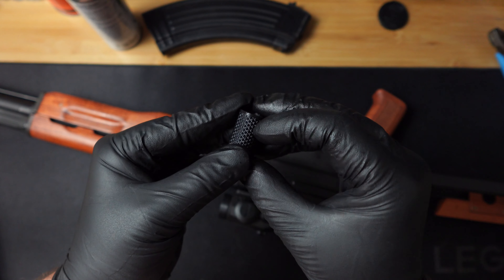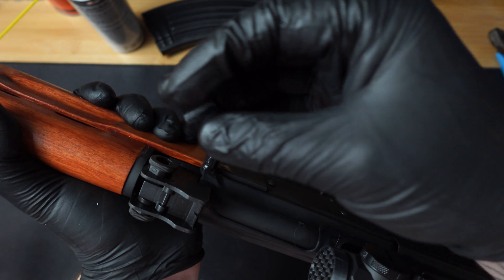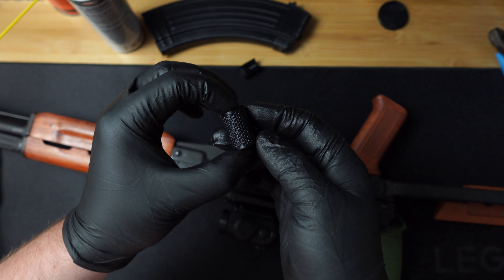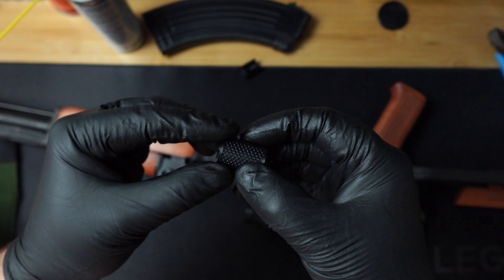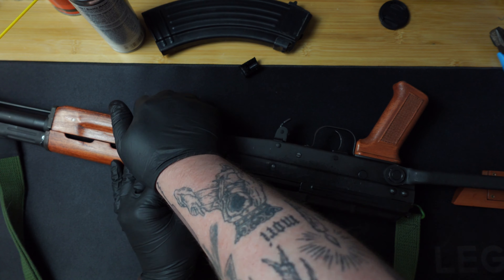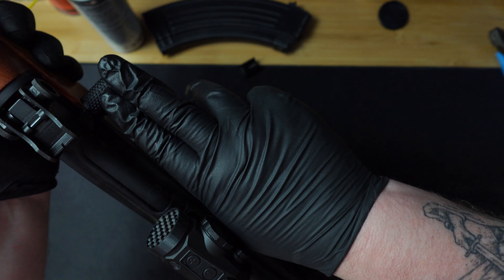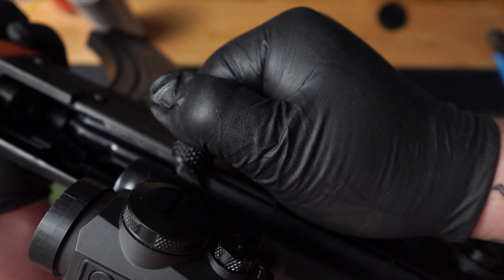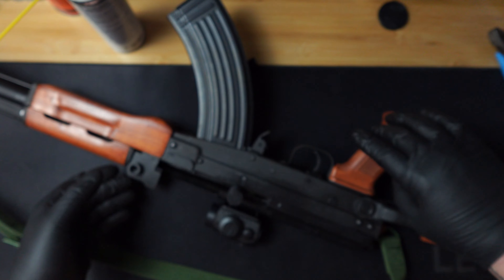Type 81 Charging Handle Extension Overview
I got quite a few questions about this charging handle extension I designed for the Type 81 after posting them on Gunpost, so I figured I'd made a quick video showing the installation and overview.